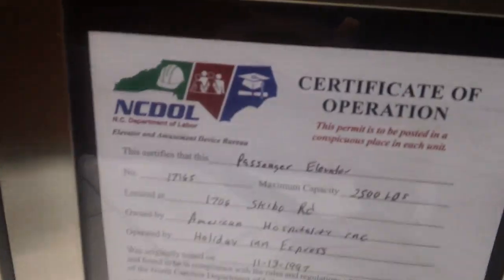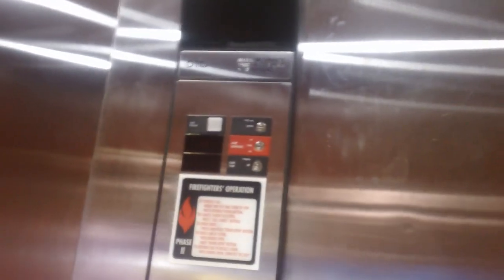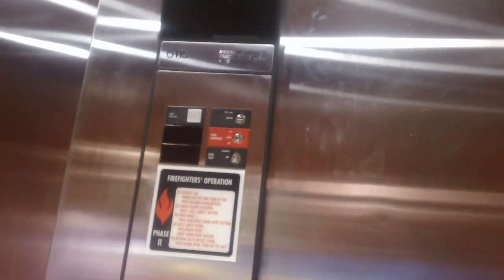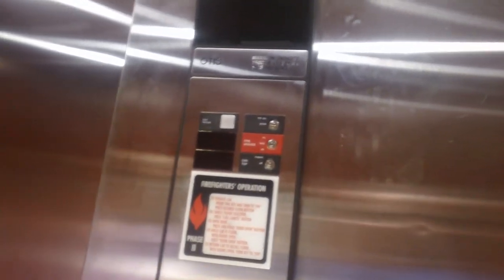Otis Series 1 Hydraullic Elevator 1 At Holiday Inn Express, Fayettville NC